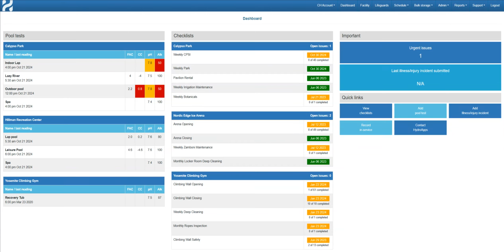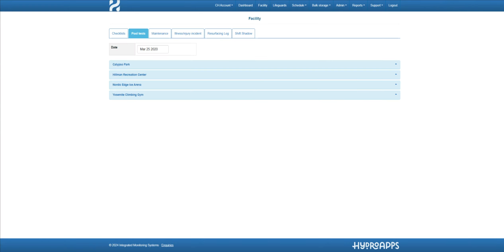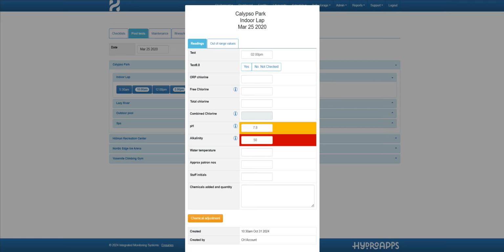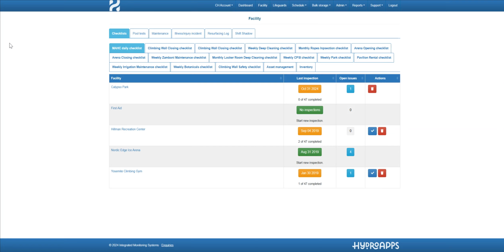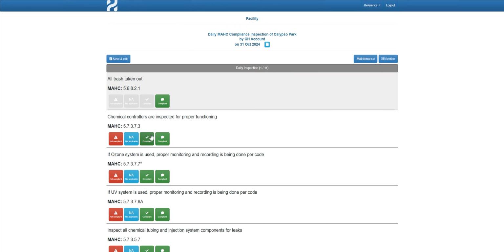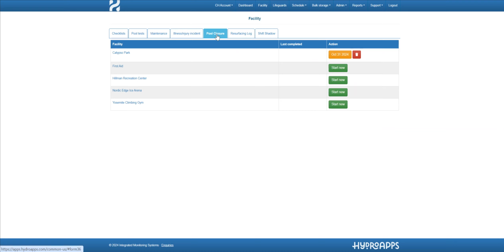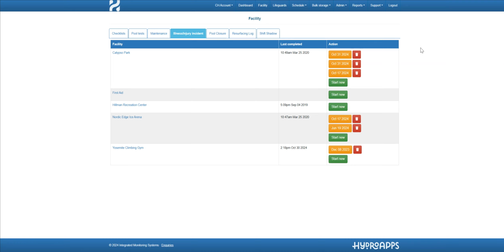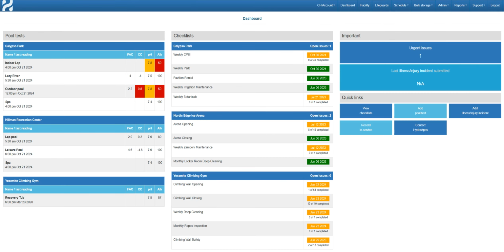Facility Manager by HydroApps Overview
With features like checklists, maintenance issue tracking, and forms for incidents and facility closures, staying on top of your aquatic operations has never been easier!